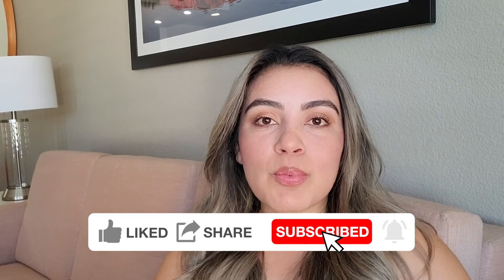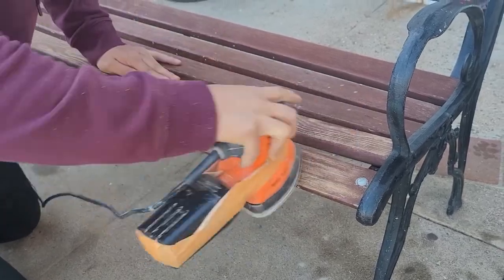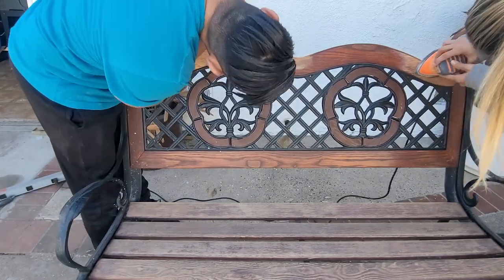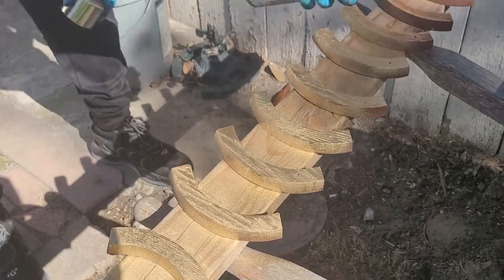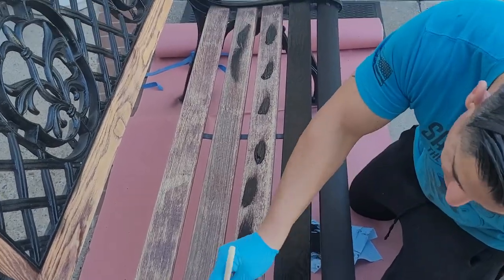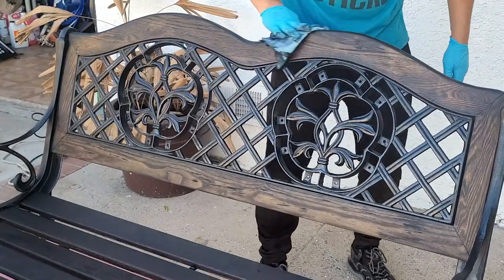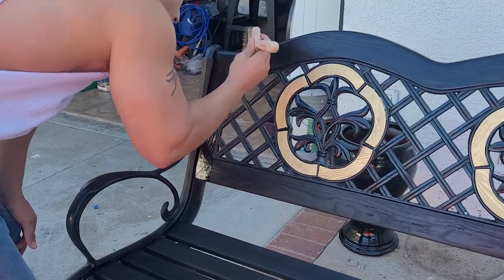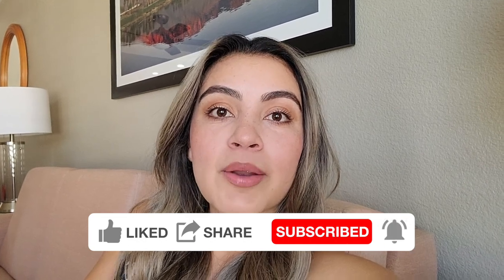Outdoor Wood Furniture Makeover | How to Stain & Finish a Wooden Bench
Hello! Today I am going to show you how to re-stain a wooden bench. This same process would apply for any piece of wood furniture that you want to change the color of. It was super easy and super cheap. In total I spent $ $0 to complete it because I used left over supplies from when I stained the exterior wooden door.

Items mentioned:
Microfiber cloths
Sanding machine (similar)
Drill set
Gold spray paint
Black spray paint

Song: Stronger
Artist: Lemon Fight (ft. Jessica Reynoso)
Connect: